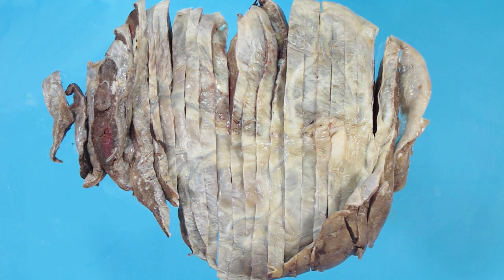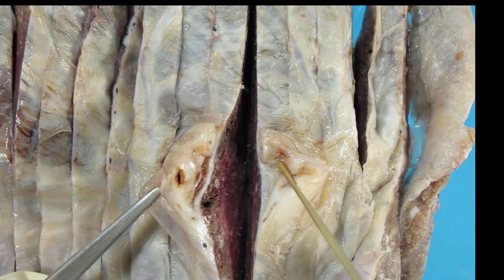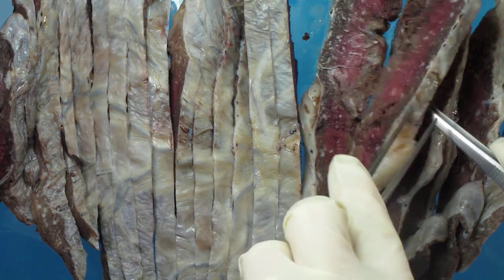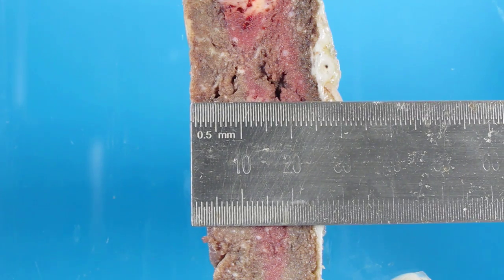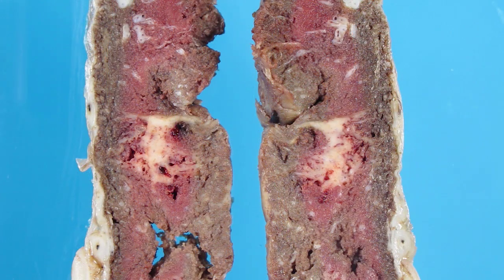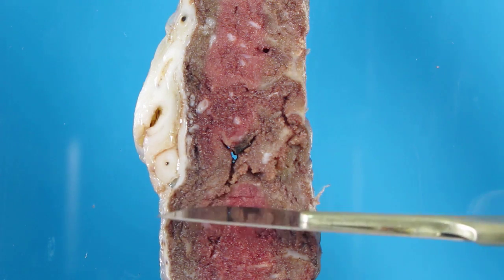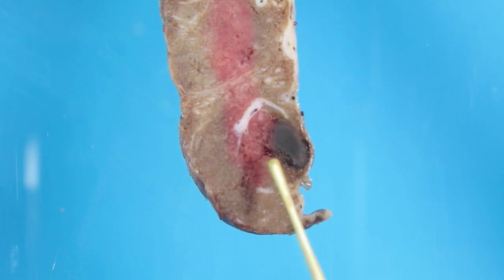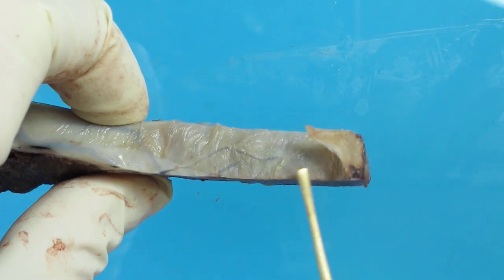Placenta Disc Dissection Tutorial - for medical professionals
A series of videos demonstrating placental examination.

This tutorial is aimed at nurses, midwives, pathologists and other medical professionals.

To request permission to download this video, please contact the Sydney Children's Hospitals Network via our